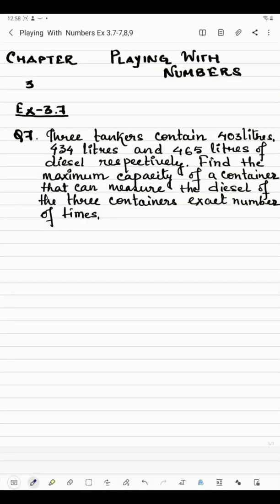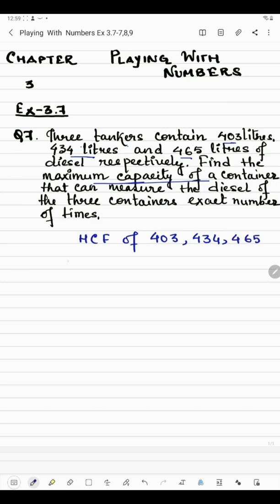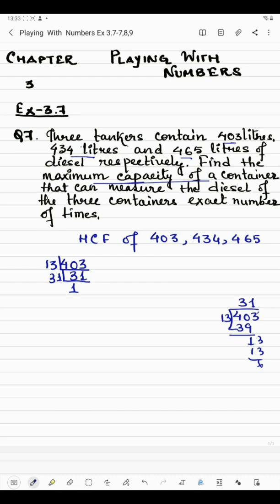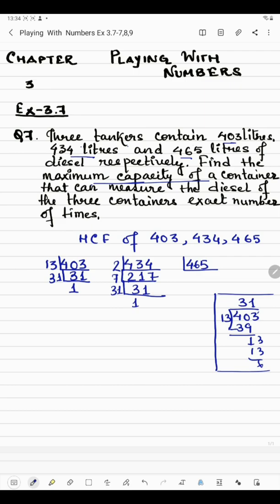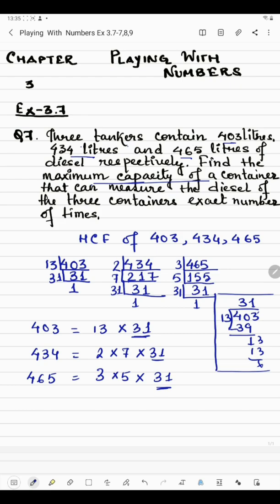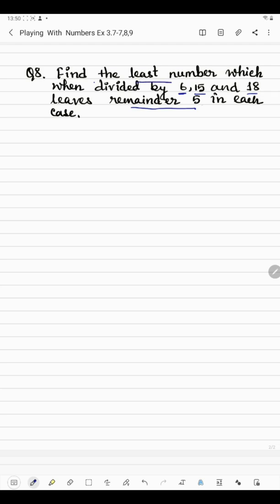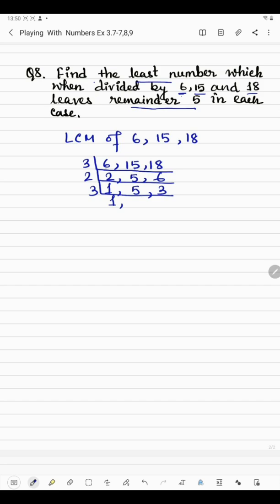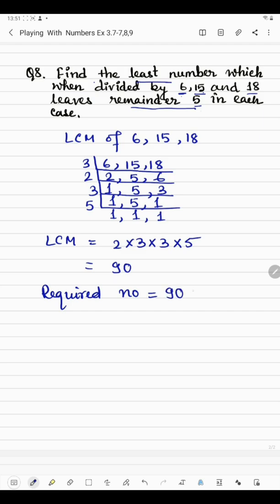Ex 3.7 - Q7&Q8 Playing With Numbers Class 6